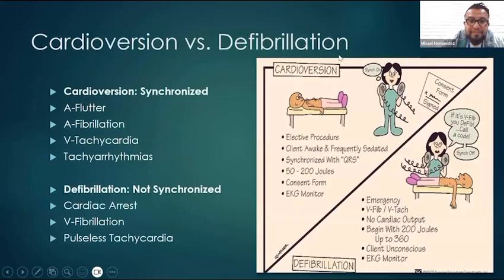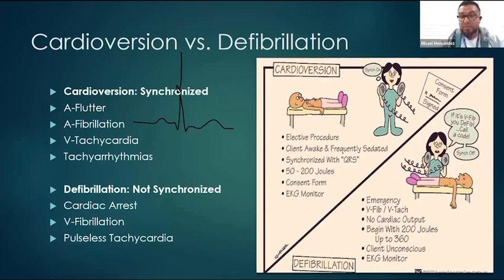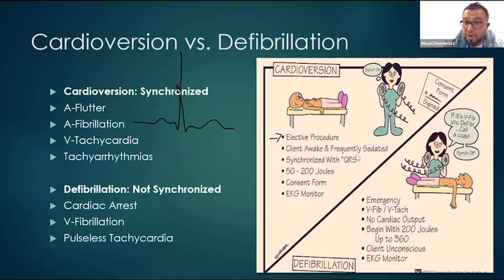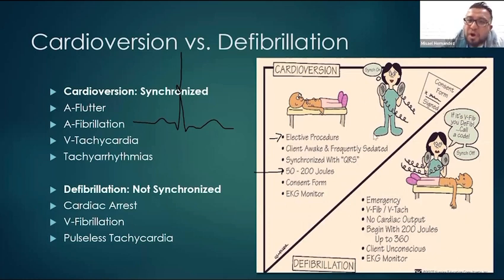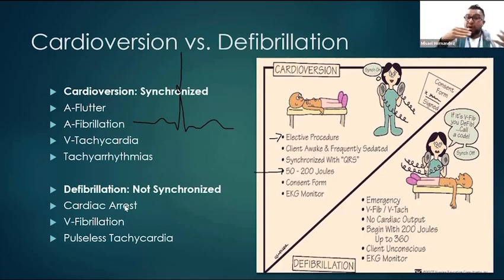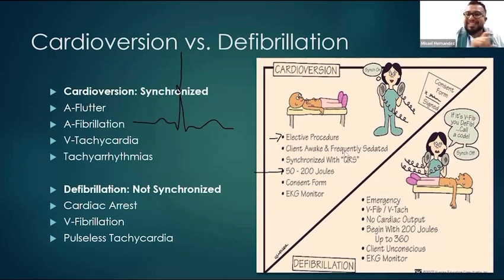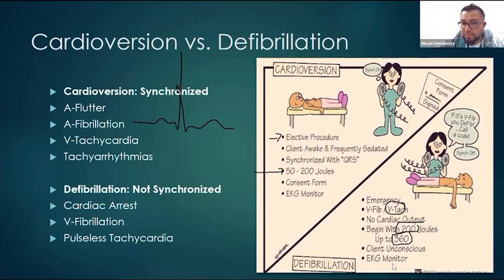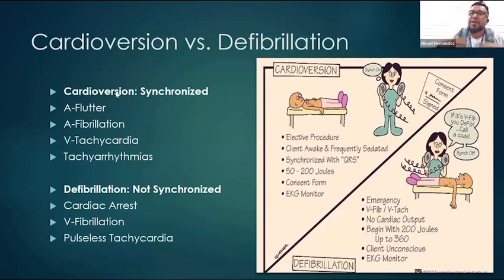Learn NCLEX Now: Cardioversion vs Defibrillation